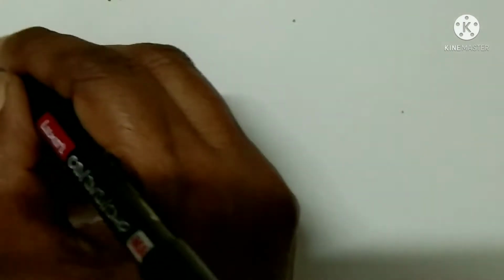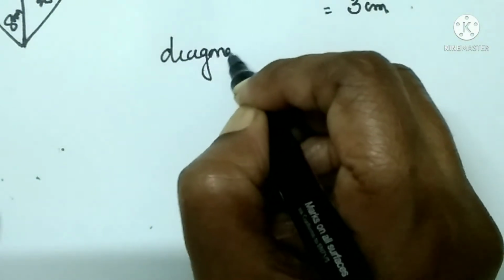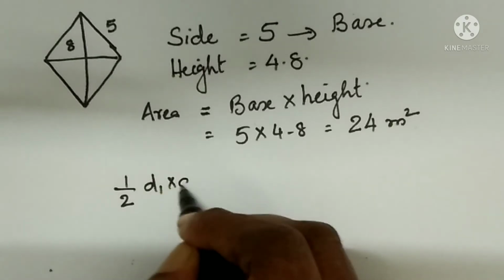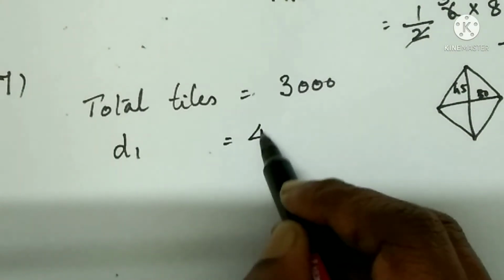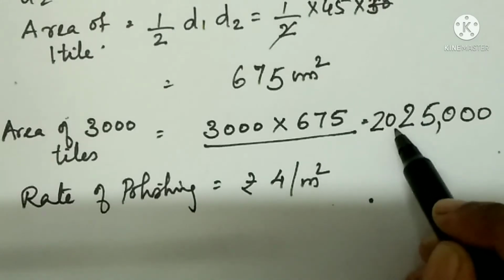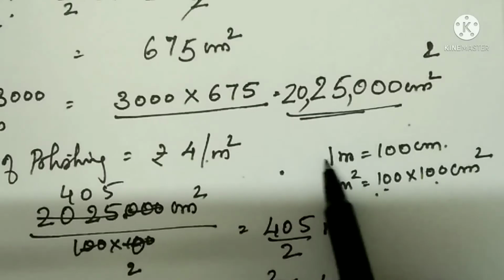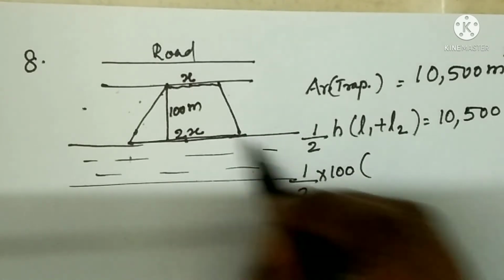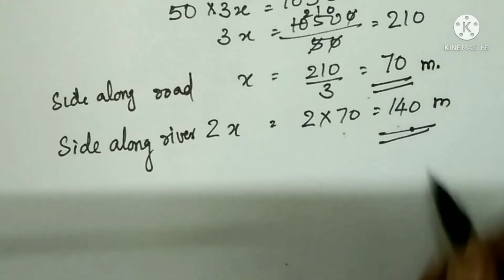Ch.11 Mensuration Part -6